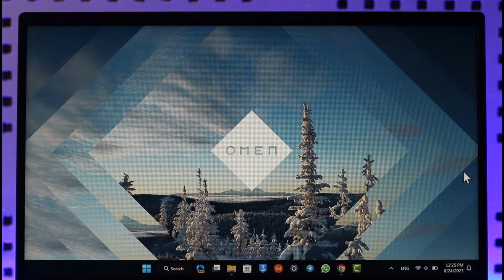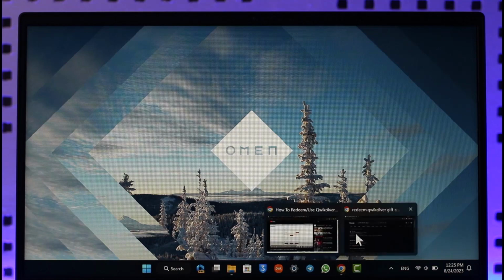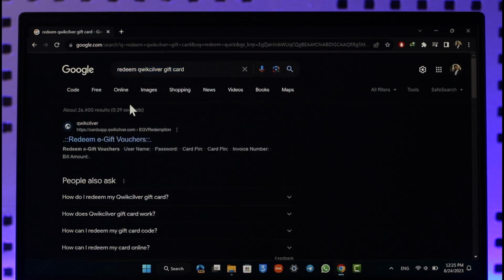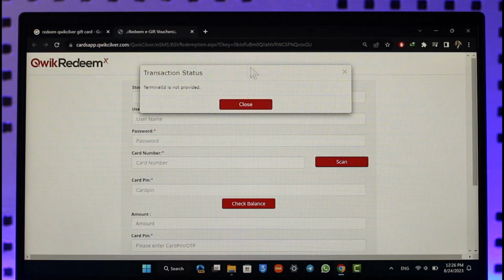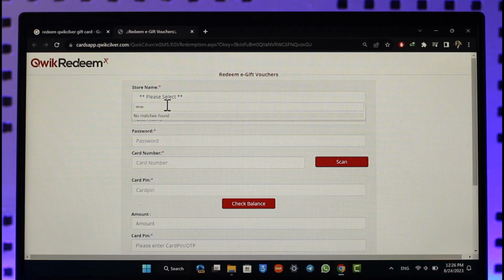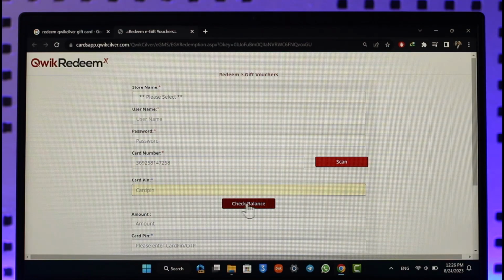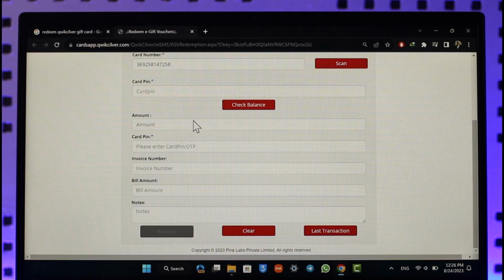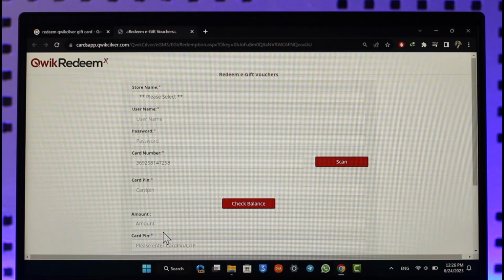How To Redeem /Use Qwikcilver Amazon Gift Card Online !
This video guides you in quick easy steps to redeem or use a Qwikcilver Amazon gift card online. So make sure to watch this video till the end.

~ Chapters:
0:00 Introduction
0:13 Search Entry
0:42 Redeem Qwikcilver Gift Card
1:18 Conclusion